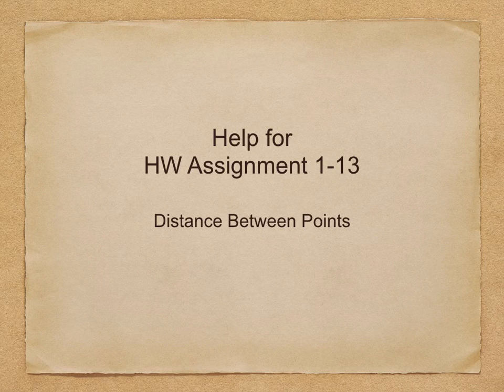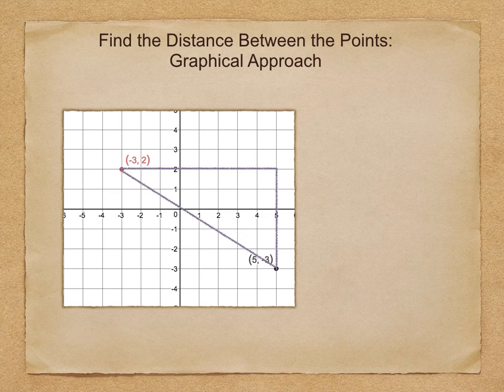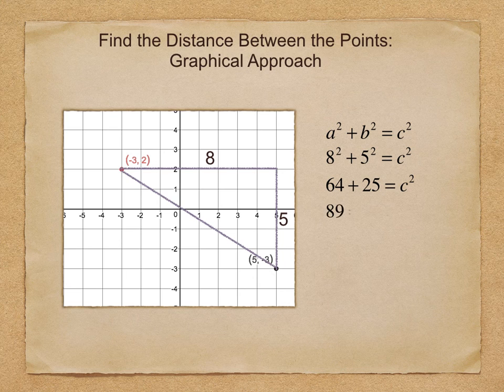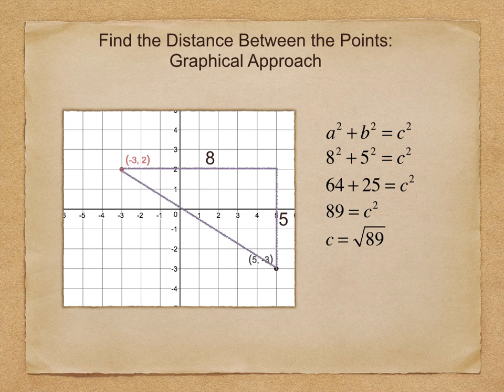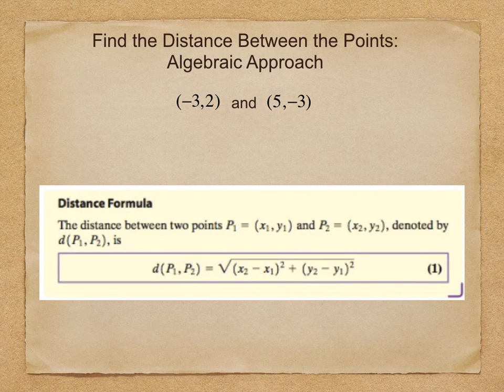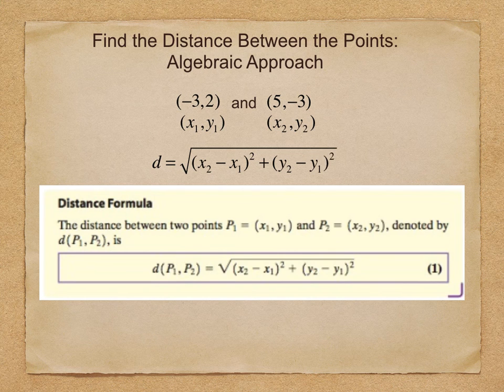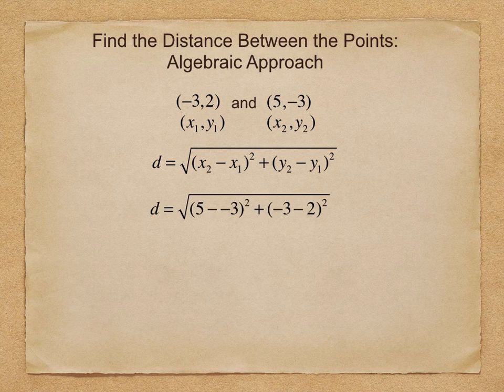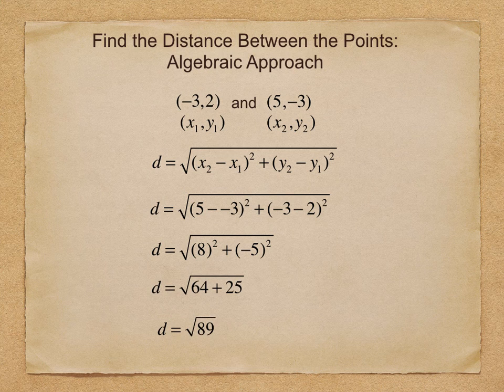Distance Formula tutorial